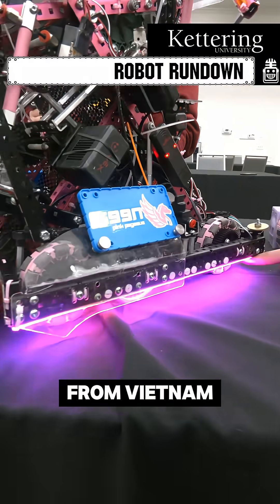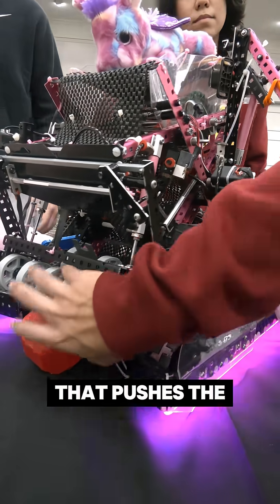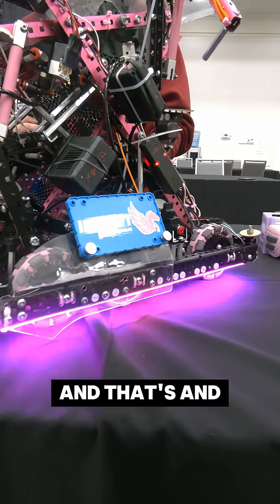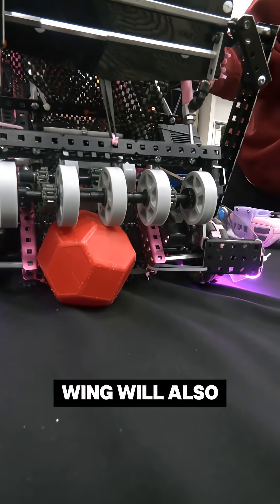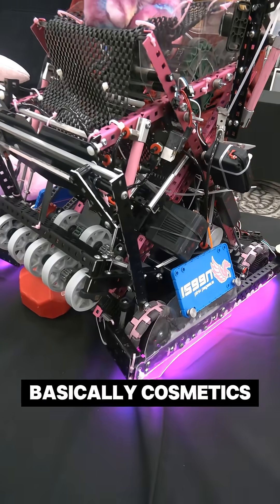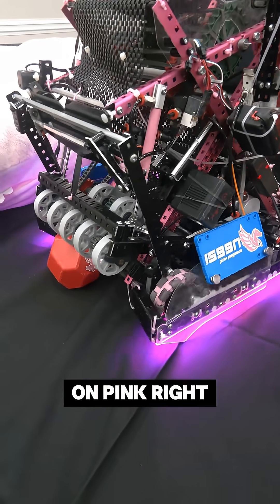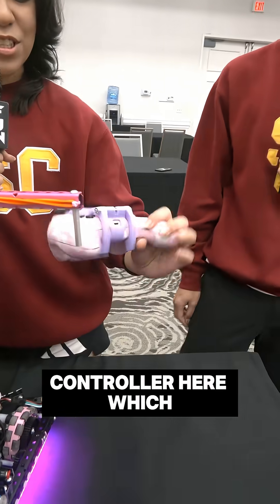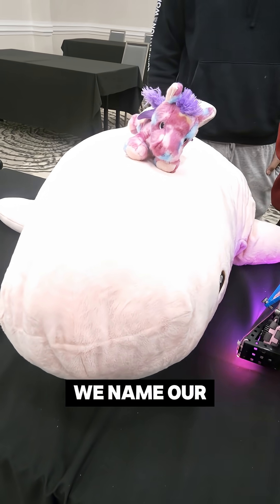Robot Cosmetics and Double Park Macro | 1599N SSIS Big Pink Pegasus | Robot Rundown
⚙️ 1599N SSIS Big Pink Pegasus | Robot Rundown

1599N SSIS Big Pink Pegasus from Vietnam breaks down their double park macro and shows off the standout cosmetics that make their Push Back robot instantly recognizable. Smart automation meets bold design on this V5RC Robot Rundown!